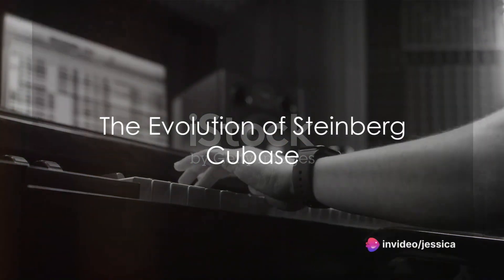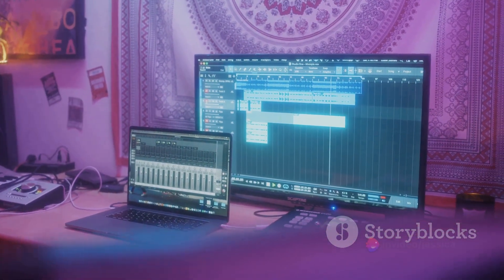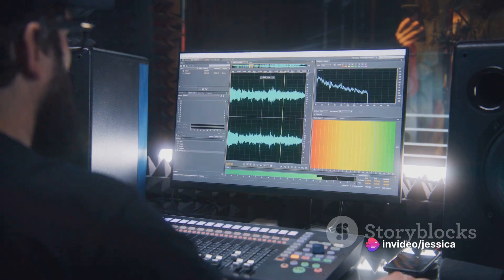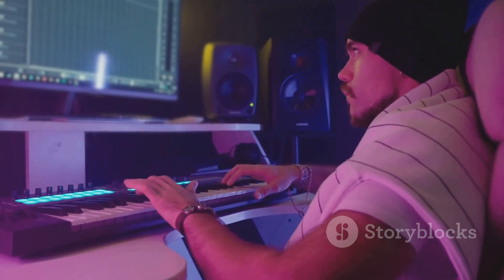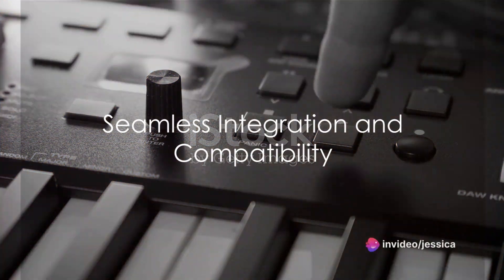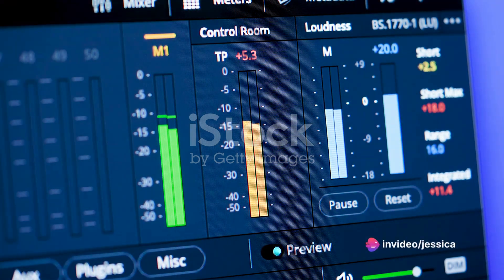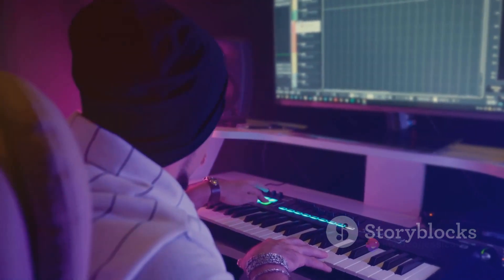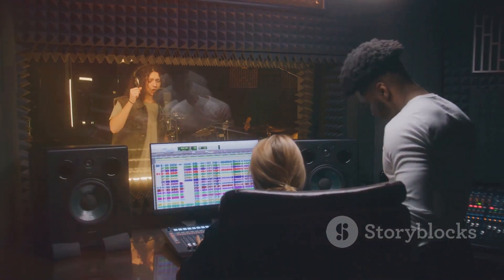Unlocking Creativity A Deep Dive into Steinberg Cubase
**Unlocking Creative Potential: Exploring Steinberg Cubase in Music Production**

In the vast landscape of music production software, few names resonate as strongly as Steinberg Cubase. For over three decades, Cubase has been a cornerstone of the industry, empowering musicians, producers, and engineers to bring their musical visions to life with unparalleled precision and creativity. From its humble beginnings as MIDI sequencing software to its current status as a comprehensive digital audio workstation (DAW), Cubase has continually evolved to meet the ever-changing needs of music creators worldwide.

### A Legacy of Innovation

Steinberg Cubase traces its roots back to 1989 when it was first introduced as a MIDI sequencing software for the Atari ST computer. Developed by German software company Steinberg, Cubase quickly gained popularity for its intuitive interface, robust feature set, and groundbreaking capabilities. Over the years, Cubase has undergone numerous iterations and updates, each one pushing the boundaries of what is possible in music production.

One of Cubase's most significant contributions to the industry is its pioneering implementation of virtual instruments and audio recording capabilities. With features like VST (Virtual Studio Technology) instruments and ASIO (Audio Stream Input/Output) drivers, Cubase revolutionized the way music was created, allowing musicians to compose, record, and mix entire songs within a single software environment.

### Power and Versatility

At the heart of Cubase lies a powerful and versatile set of tools designed to meet the diverse needs of music creators at every stage of the production process. Whether you're composing orchestral arrangements, programming electronic beats, or recording live instruments, Cubase provides the flexibility and functionality you need to realize your creative vision.

One of Cubase's standout features is its comprehensive suite of MIDI editing tools, which allow users to manipulate and fine-tune every aspect of their virtual instrument performances with precision and ease. From quantizing notes to adjusting velocity and expression, Cubase gives you complete control over your MIDI recordings, ensuring that every nuance of your performance is captured and polished to perfection.

### Seamless Integration

In addition to its robust feature set, Cubase offers seamless integration with a wide range of hardware and software, making it the ideal choice for professional studios and home setups alike. Whether you're using MIDI controllers, audio interfaces, or external effects processors, Cubase provides native support for a variety of industry-standard protocols, ensuring that you can incorporate your favorite tools into your workflow with ease.

Moreover, Cubase's compatibility with third-party plugins and virtual instruments further expands its sonic palette, allowing users to access a vast library of sounds and effects to enhance their productions. From vintage analog emulations to cutting-edge synthesis engines, Cubase's plugin ecosystem offers limitless possibilities for sonic exploration and experimentation.

### Inspiring Creativity

Beyond its technical capabilities, Cubase inspires creativity and innovation in music production. With its intuitive workflow, customizable interface, and extensive feature set, Cubase empowers musicians to focus on the creative process without getting bogged down by technical hurdles. Whether you're sketching out ideas, arranging compositions, or mixing down tracks, Cubase provides the tools you need to turn your musical vision into reality.

Moreover, Cubase's commitment to education and community engagement ensures that aspiring musicians and producers have access to the resources and support they need to succeed in the industry. From online tutorials and user forums to workshops and certification programs, Cubase fosters a vibrant community of music creators who share their knowledge, insights, and passion for music production.

### Conclusion